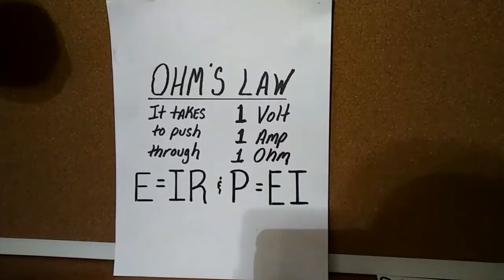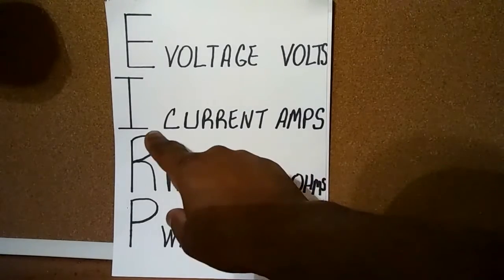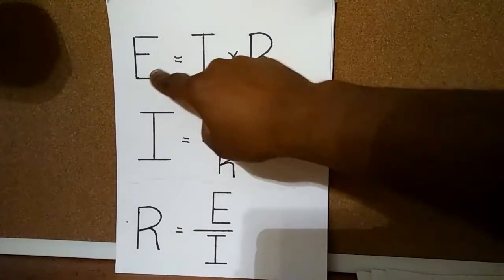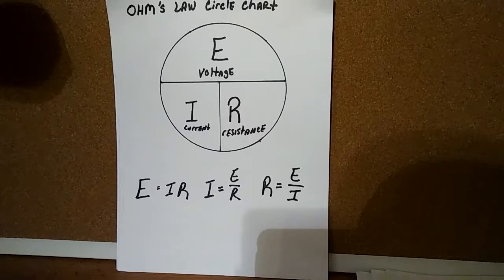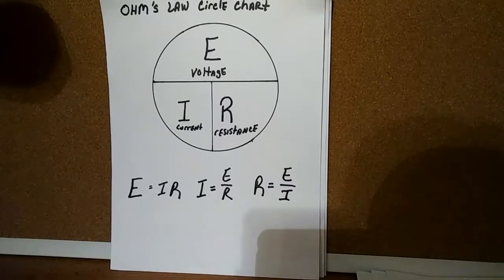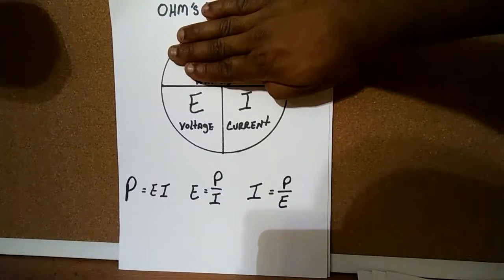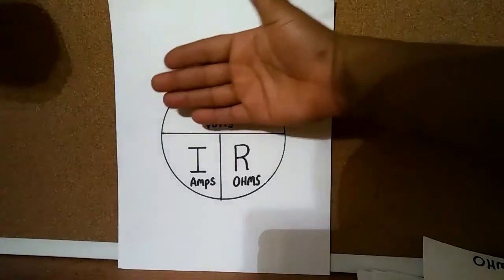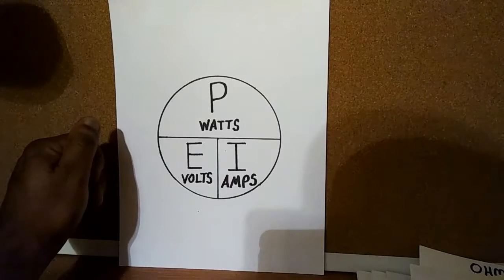HOW TO USE AN OHM'S LAW CIRCLE CHART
This video is for helping the electrical student remember the ohm's law formulas and how and when to use each formula.